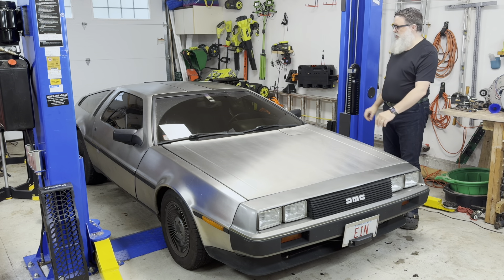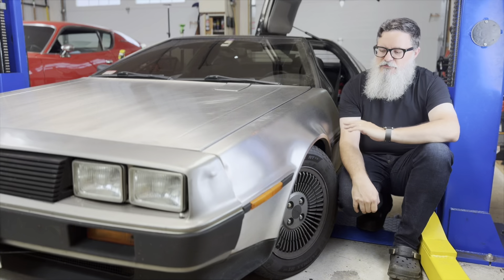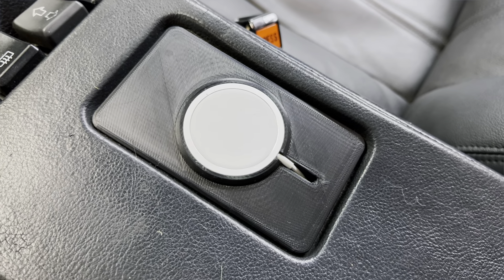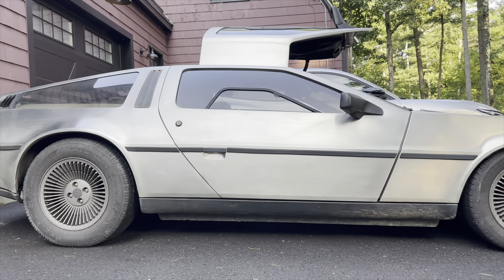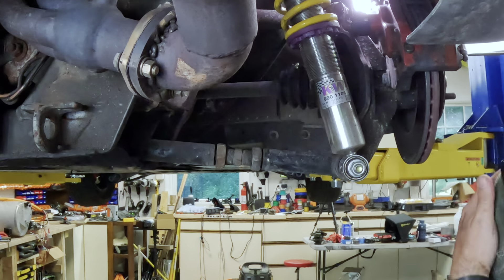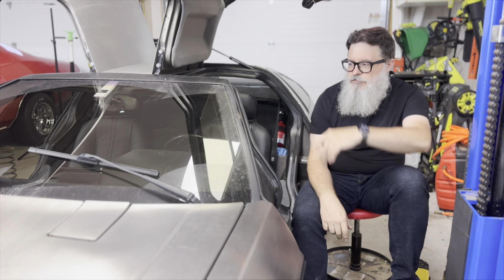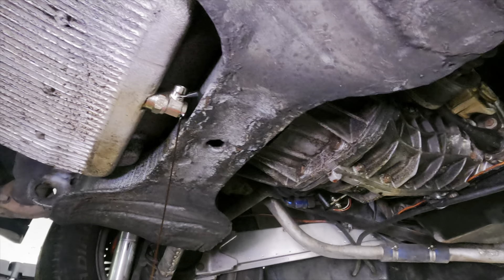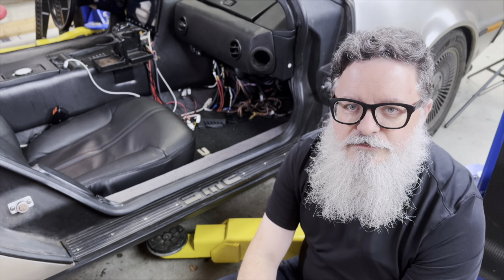From Boston to Chicago and back in under a week -- how did my DeLorean hold up?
Just three days after upgrading my suspension,  replacing my exhaust and rebuilding a brake caliper, it was time for the 1200-mile trip to the DeLorean Convention and Show.  Just before I left I had another last-minute repair, but the real question is, how did the car do on such a long drive?

Information and printable models for my DeLorean MagSafe ashtray holder can be found

for more of Joe's Projects!

Timestamps:
00:00 - Intro
00:16 - DCS
00:36 - Wheel Bearing Failure
01:13 - Window Air Scoops
01:42 - Blower Motor Circuit
02:34 - MagSafe Ash Tray Holder
03:25 - Ride Height
05:07 - Lower Link Arm Adjuster
05:21 - Tire Pressure
05:48 - Transmission Kick-Down
06:27 - Rain
07:13 - First Stop:  John DeLorean’s Grave Site
07:26 - Second Stop:  Angell Dairy Farm
07:51 - Oil Change and Air Filter
08:09 - Wheel Bearing Failure… Again
08:30 - Sill Letters
09:07 - Closing

Thanks to Jeff Thibodau for the additional photography.